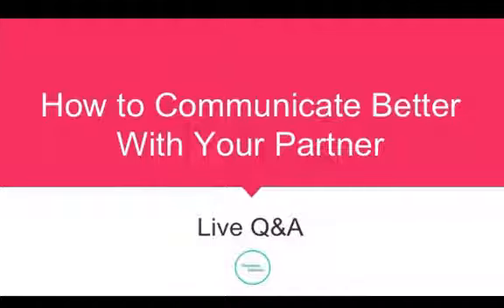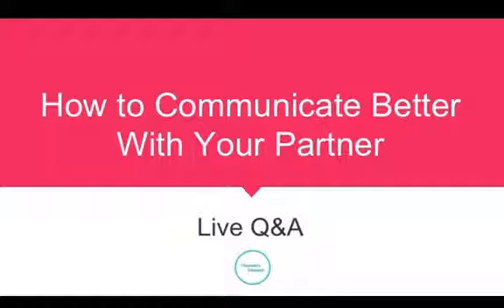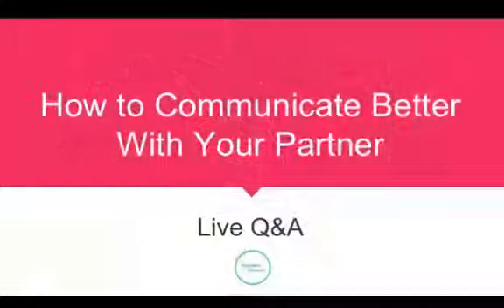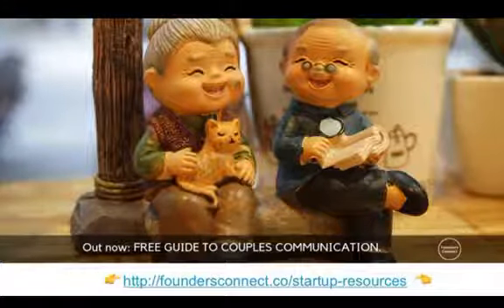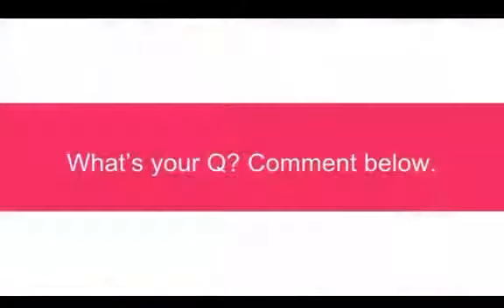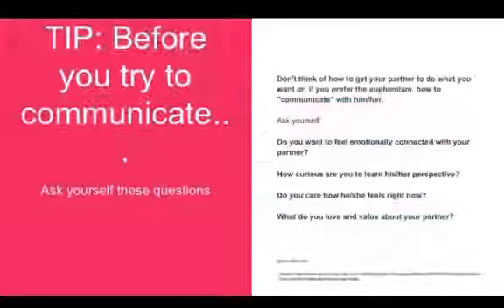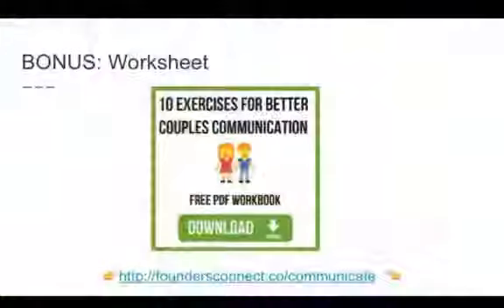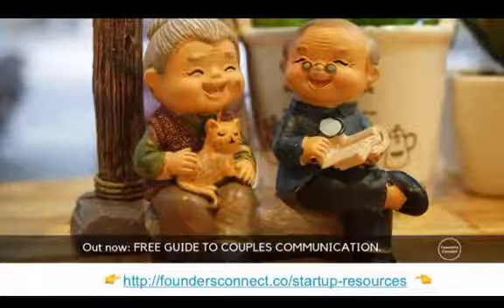HOW TO COMMUNICATE BETTER WITH YOUR PARTNER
Ready to escape your day job? Read our free guide on How to start your own lifestyle business

REPLAY: Want to improve your communication with your partner?